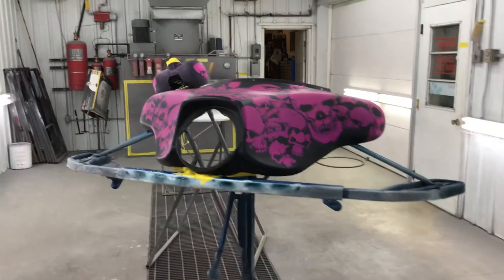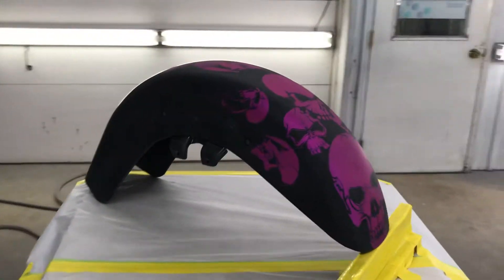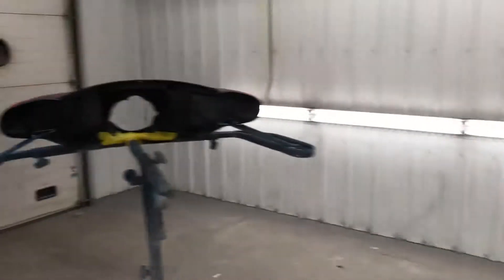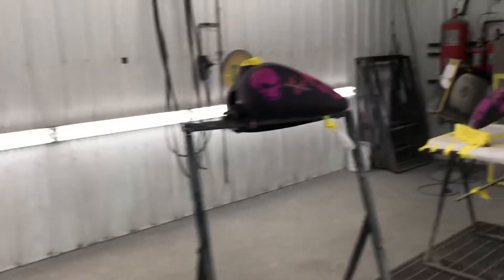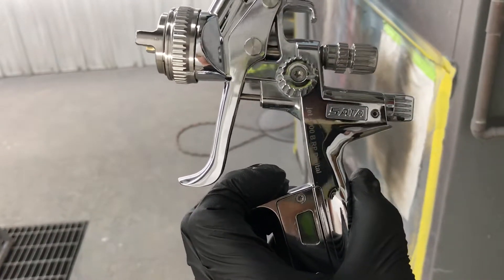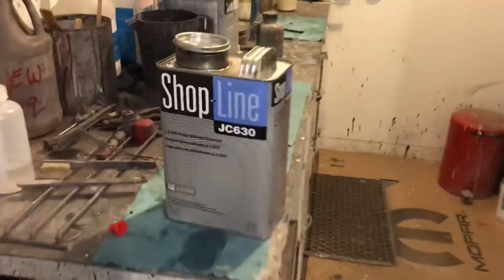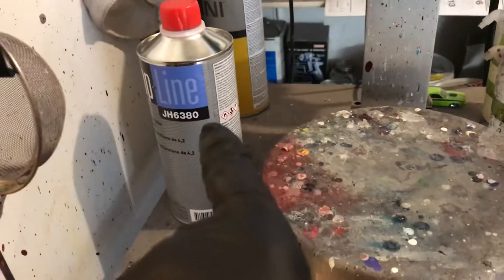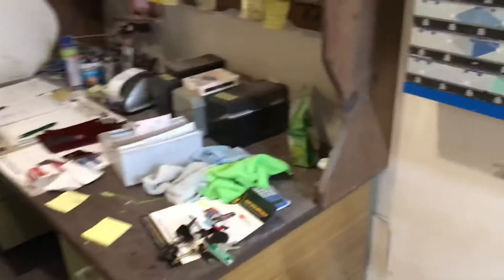RFR shows off final 3 HD parts getting cleared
Johnny Rischette
R.F.R Air Brushing & Custom Painting